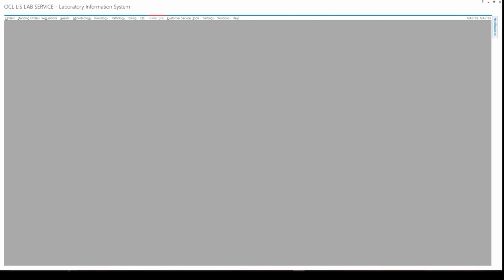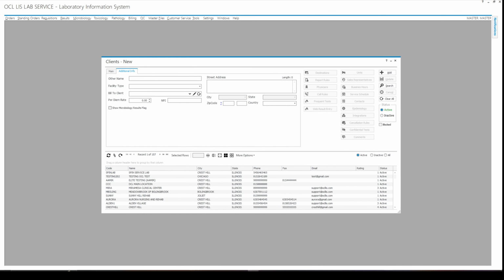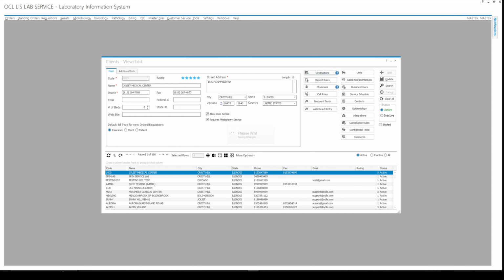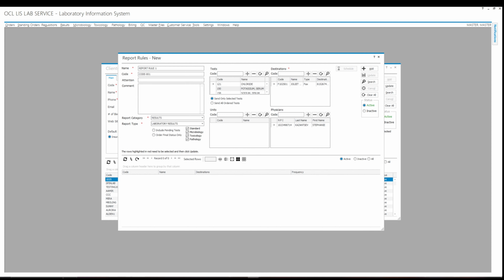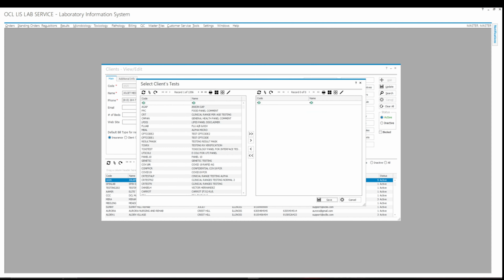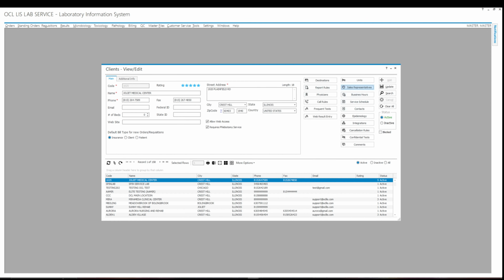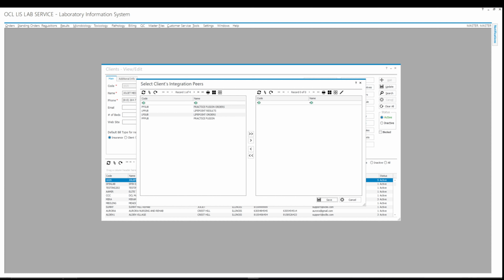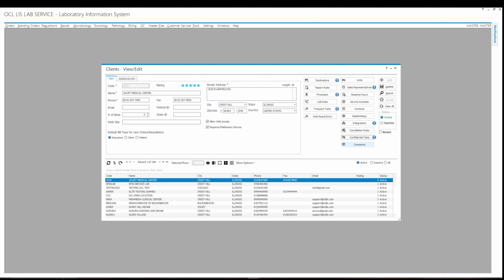Adding a Clients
In this tutorial, you will learn how to add a new client to the LIS (Laboratory Information System). We will guide you through the step-by-step process of creating a new client profile in the "Master Files" section. By the end of this video, you will have a clear understanding of how to add a new client to the LIS and be ready to start using this feature in your laboratory workflow.